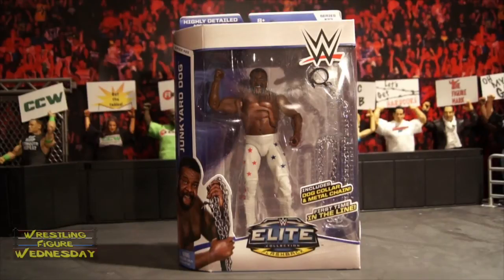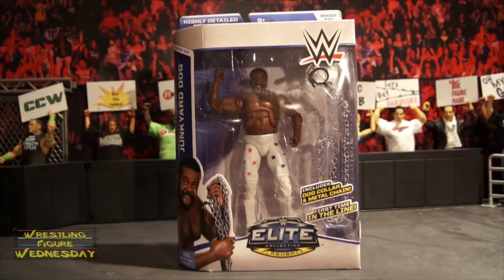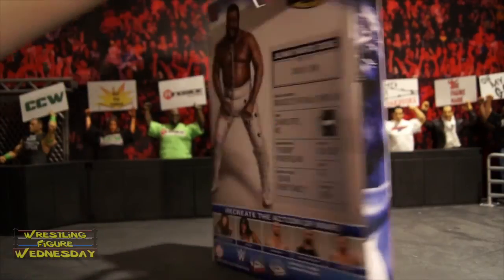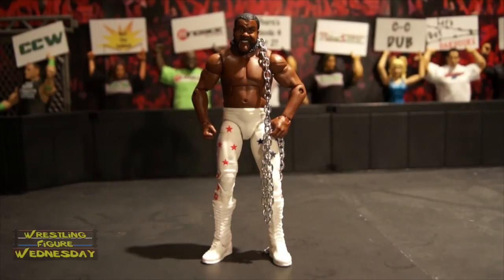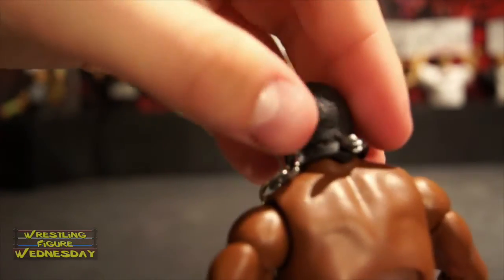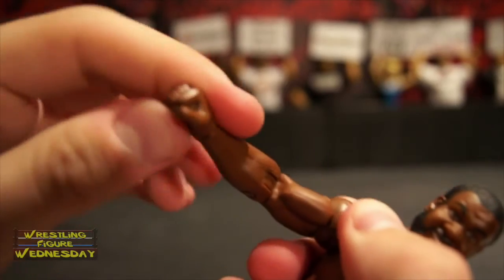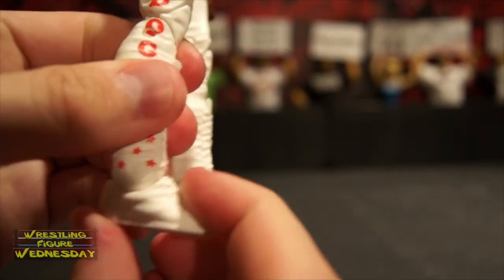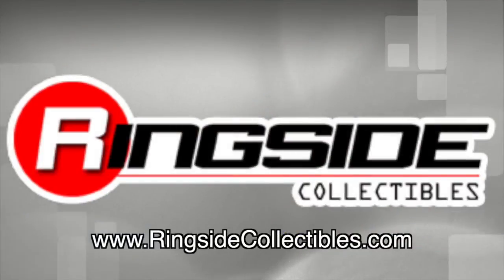Wrestling Figure Wednesday Episode 217: WWE Elite 33 - Junkyard Dog